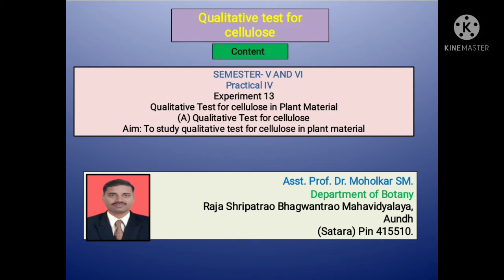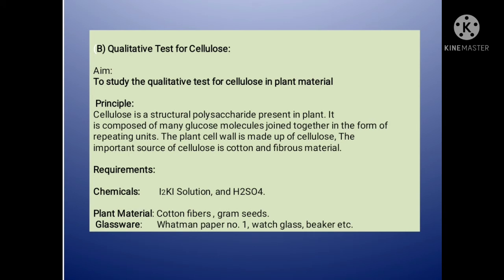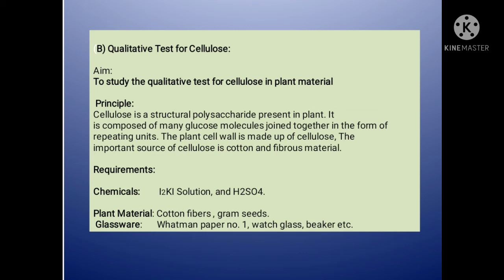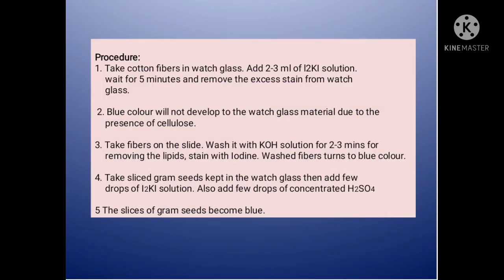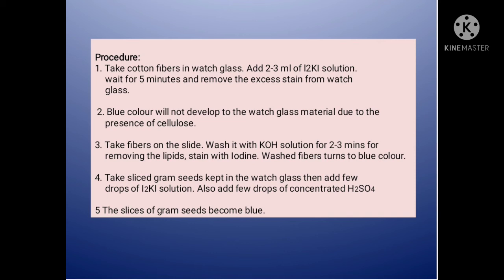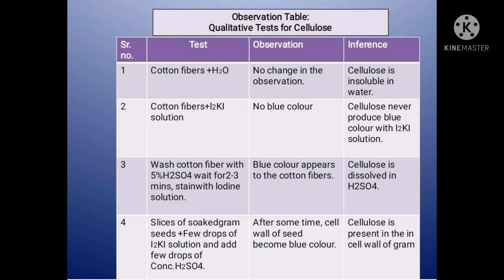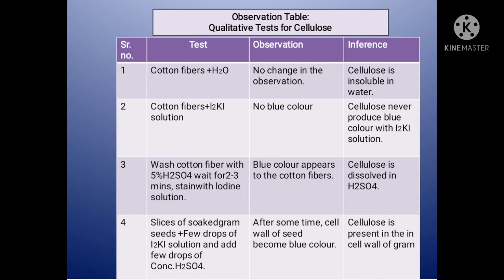Qualitative test for Cellulose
Dr. Moholkar SM.